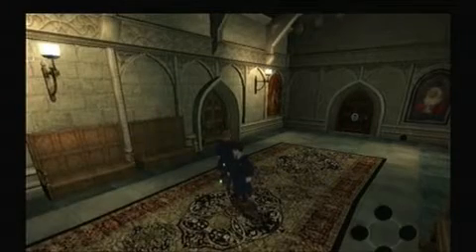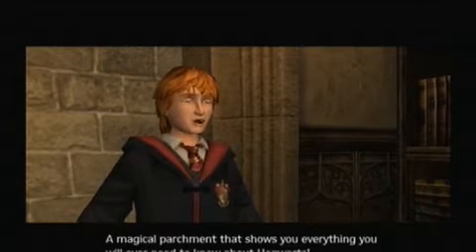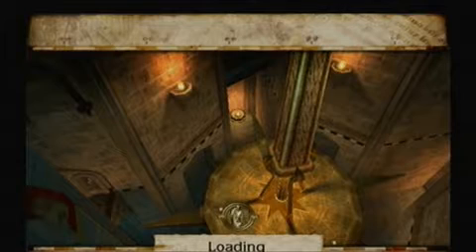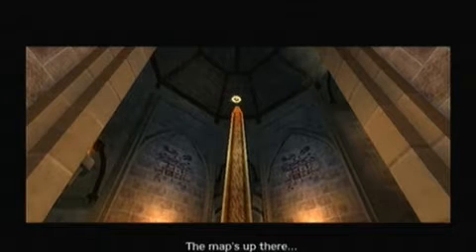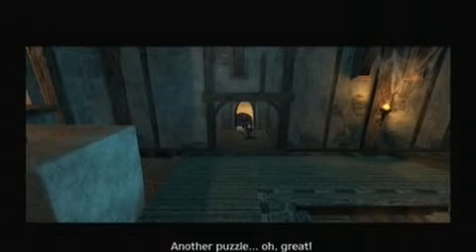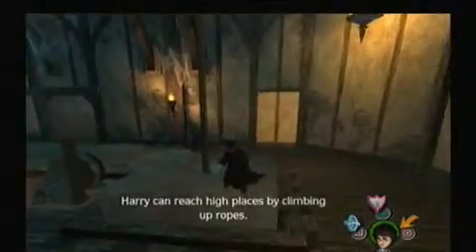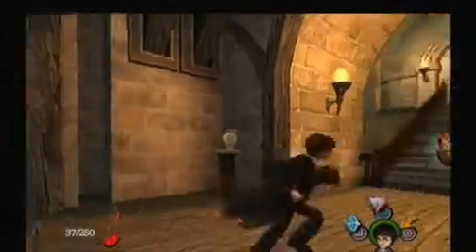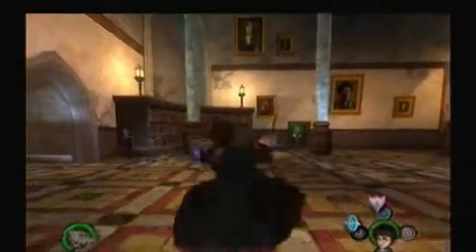Let's Play Harry Potter and the Prisoner of Azkaban PS2 | Part 2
We visit Fred and George, and complete their challenge to retrieve the Marauders' Map